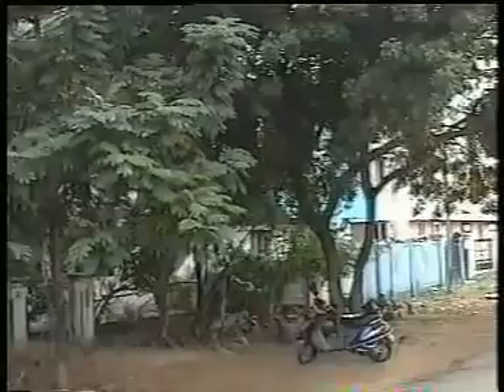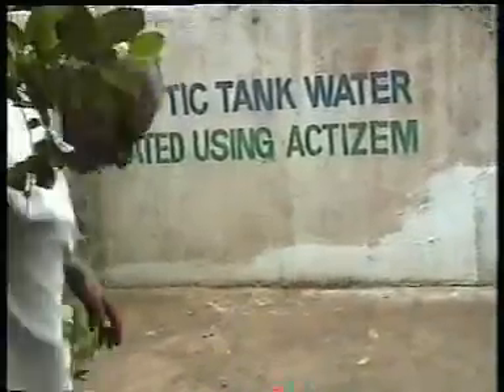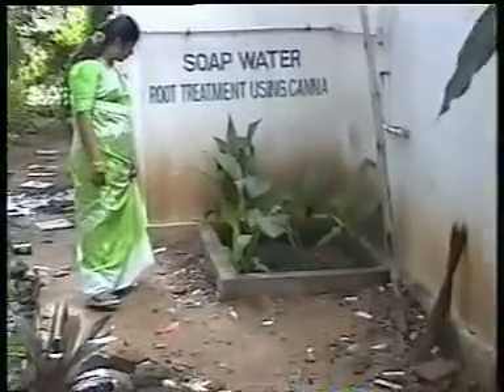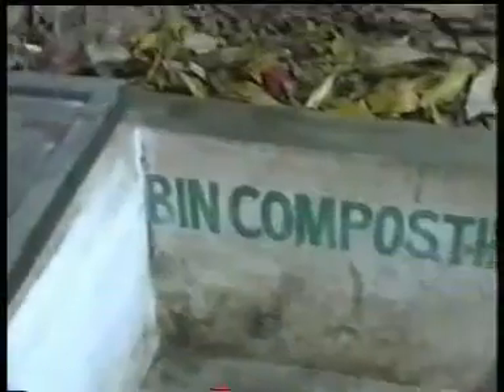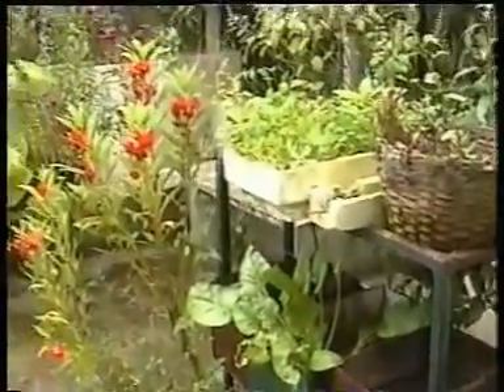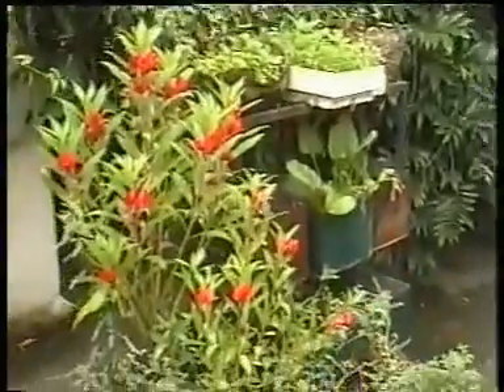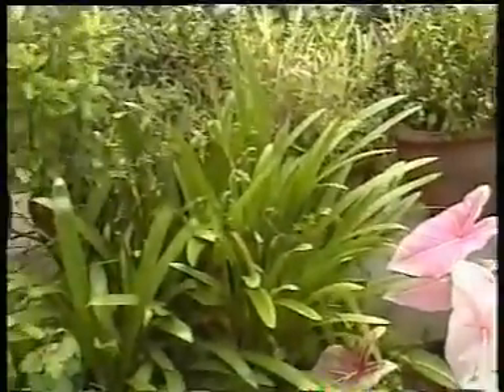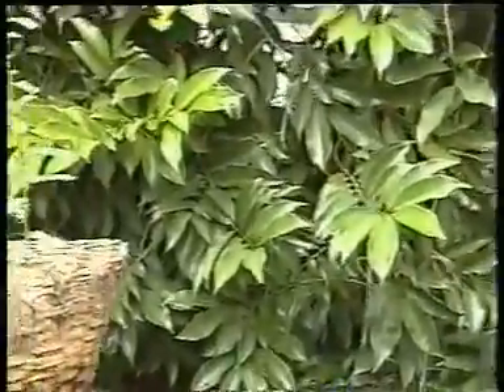Home Exnora How to make our world a Paradise!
ExNoRa MB Nirmal